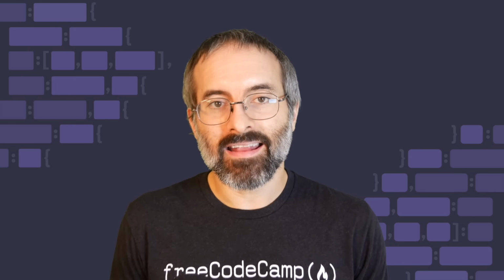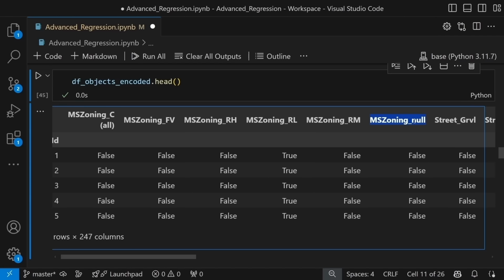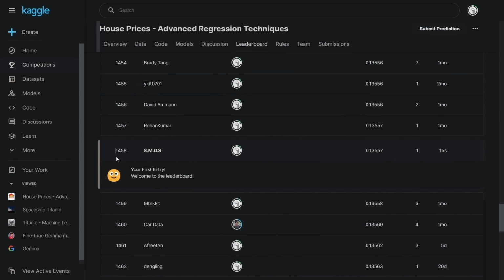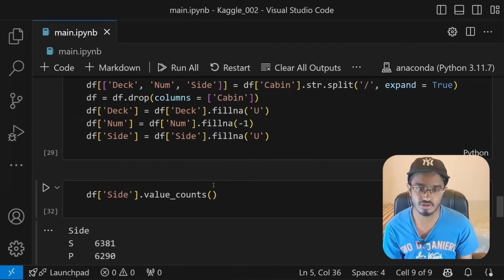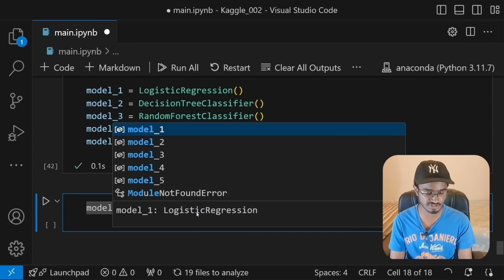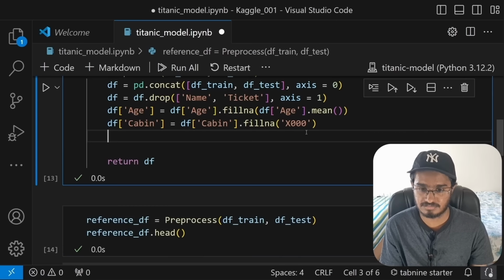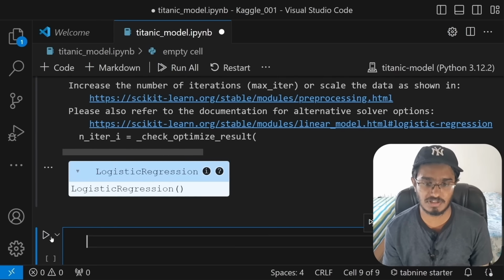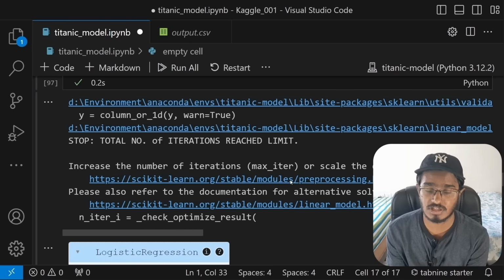Kaggle Data Science Competition Course – Solve Three Challenges Step-by-Step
Improve your data science and machine learning skills by completing Kaggle competitions. In this course, Rohan Kumar will teach you how to solve three different Kaggle problems step-by-step, providing valuable insights and practical knowledge.

✏️ Course developed by @SMDS_Studio

(00:00) Introduction

📊 (01:10) Advanced Regression Techniques

📊 (27:27) Titanic Dataset Machine Learning Project

📊 (58:35) Spaceship Titanic Project